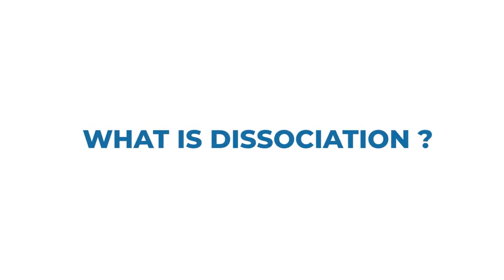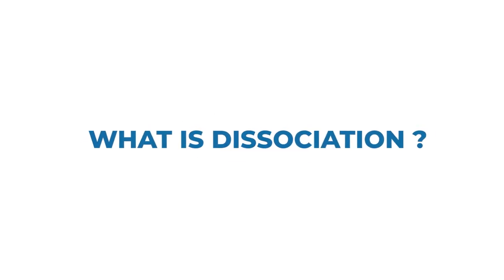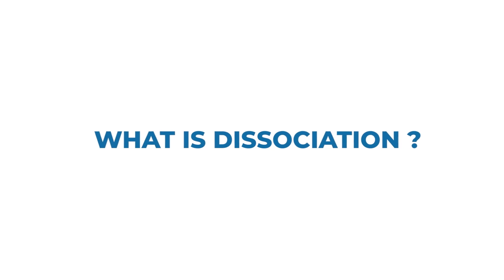Decoding Dissociation: Understanding the Phenomenon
In this video, we will take a closer look at the phenomenon of dissociation. Dissociation is a mental process that involves a disconnection or separation between different thoughts, memories, emotions, and experiences. It can manifest in a variety of ways, such as feeling detached from one's surroundings, experiencing a sense of depersonalisation, or having gaps in memory. We will explore the different forms of dissociation and the causes, such as trauma, abuse, and extreme stress. We will also discuss the effects of dissociation on an individual's mental and emotional well-being and the various treatment options available, including therapy, medication, and self-care. Whether you are seeking to understand dissociation or are a mental health professional looking to expand your knowledge, this video will provide valuable insights.

It is important to note that dissociation is not a mental health disorder in and of itself, but it can be a symptom of other conditions such as post-traumatic stress disorder (PTSD), borderline personality disorder, or anxiety disorders. Left untreated, dissociation can lead to a decline in an individual's overall functioning and quality of life. However, with proper treatment and support, individuals can learn to manage and reduce their symptoms of dissociation and improve their overall mental and emotional well-being. This may involve working with a mental health professional to process traumatic experiences and develop coping skills, as well as engaging in self-care practices such as exercise, mindfulness, and stress-management techniques. Join us in this video as we delve deeper into the phenomenon of dissociation and explore new paths towards healing and recovery.